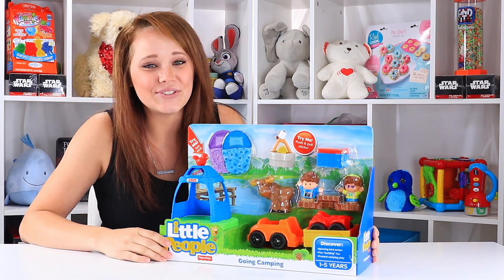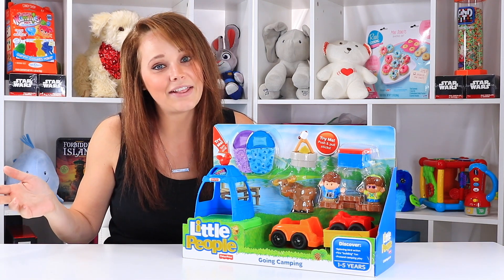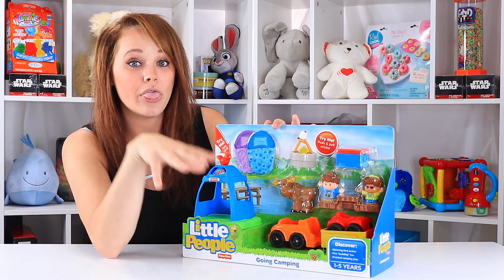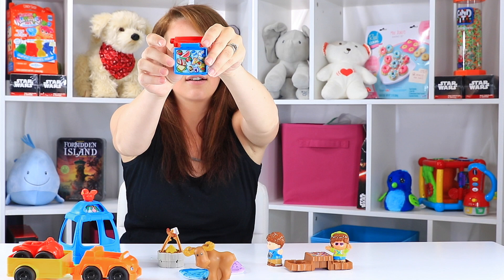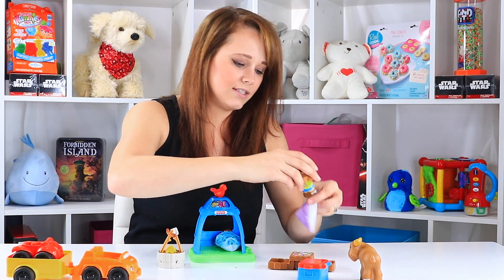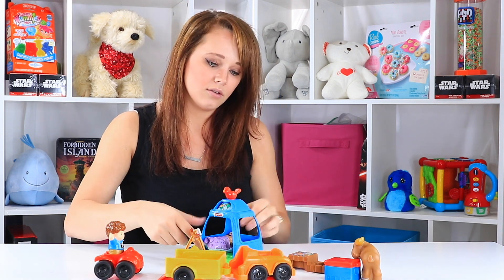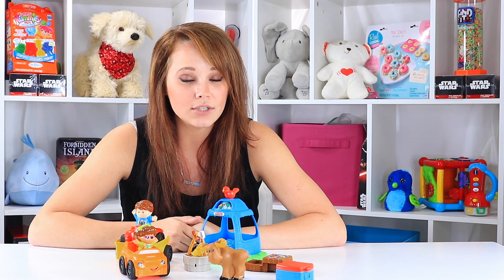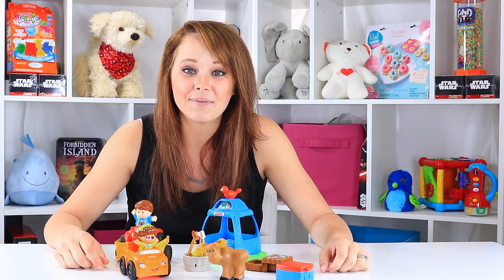Fisher-Price Little People Going Camping Playset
I had a lot of fun playing with the Fisher-Price Little People Going Camping Playset. This set would pair excellently with the Little People Camper I played with not long ago. As always Little People impressed me with the attention to detail and the specific design made just for little hands.
There is plenty to do and it would pair well with the Little People Camper and other Little People sets.

Read my full Fisher-Price Little People Going Camping Playset review